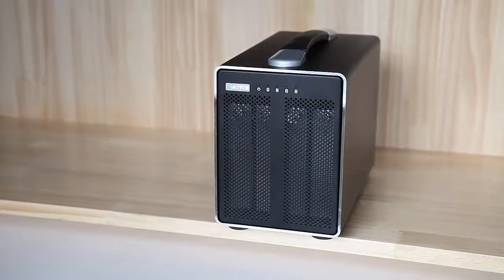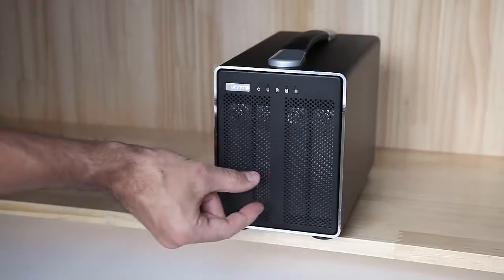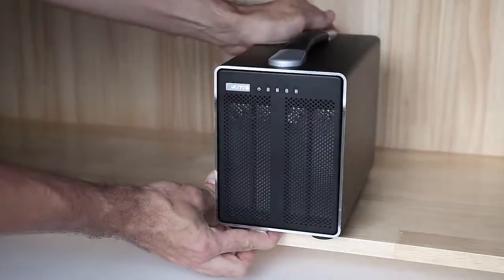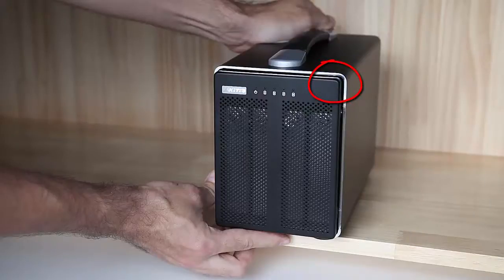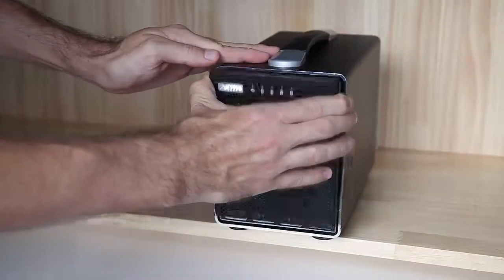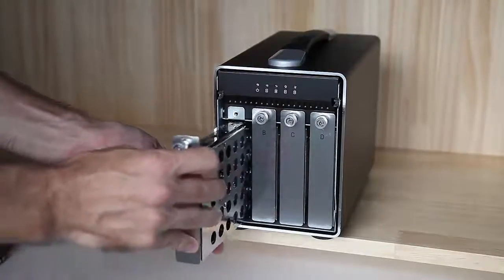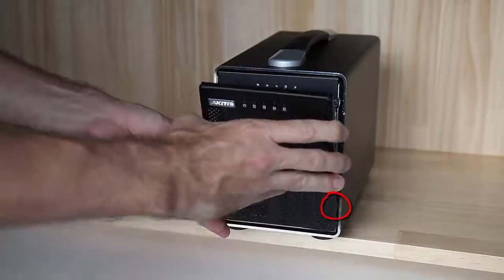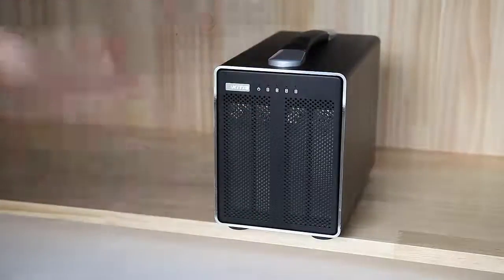AKiTiO Thunder2 Quad - Drive Installation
How to install or replace the drives in the AKiTiO Thunder2 Quad storage enclosure.

For more information about this product, please visit our